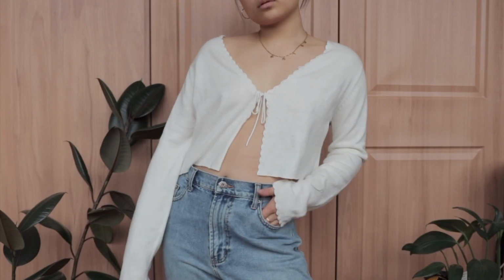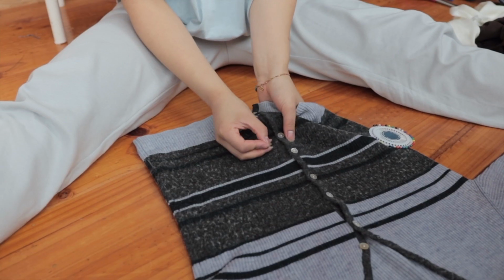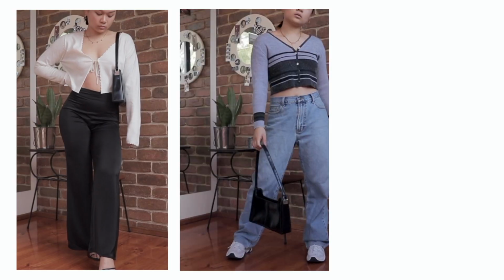DIY CROPPED CARDIGAN + HOW TO STYLE | Transforming old clothes into Princess Polly inspired clothes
Stole some of mum's clothes to make this video. A really simple DIY for your hipster soul, inspired by Urban Outfitters and Brandy Melville and Styled 3 different ways for all your alter ego's.

Outfit 1
Cardigan - mum's
Jeans - dad's
Shoes - Nike M2K tekno (same ones are sold out but here is something similar)
Bag - thrifted

Outfit 2
Cardigan - mum's
Shoes - thrifted
Bag - thrifted

Outfit 3
cardigan - mum's
dress - thrifted
bag - thrifted

i know you know (cover) - jmg melancholy | kimchi x charles x jsdrmns

Edited on FCPX
Filmed on 80D, Sigma 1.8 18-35mm